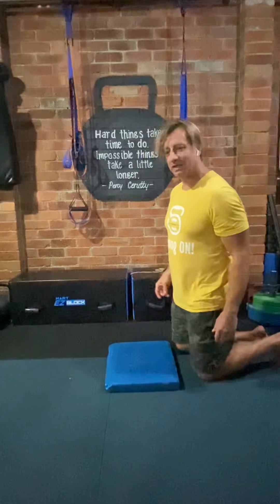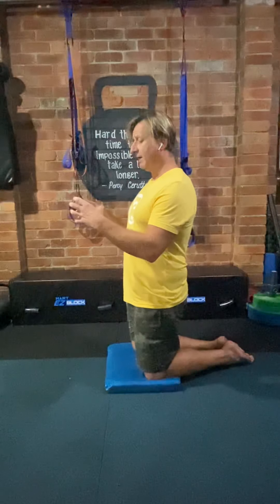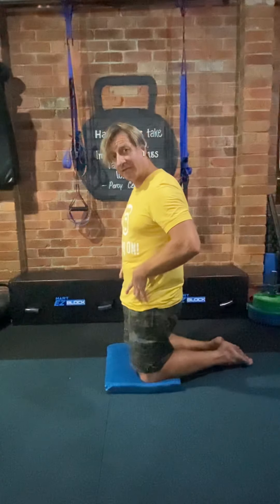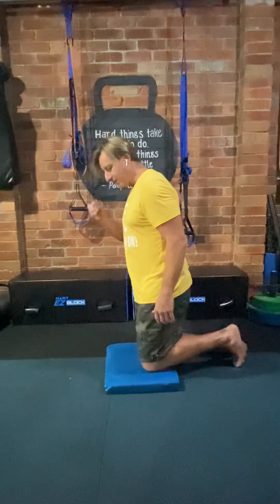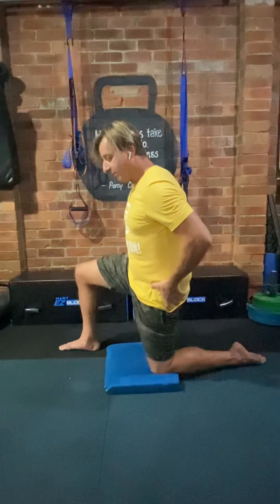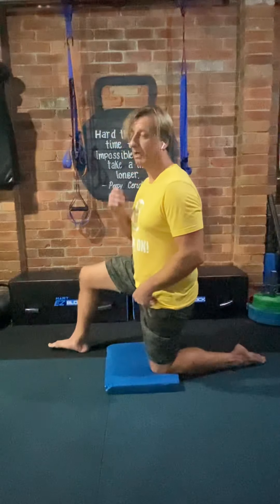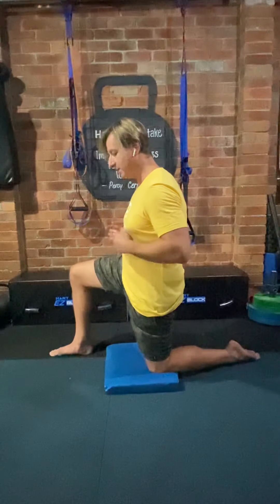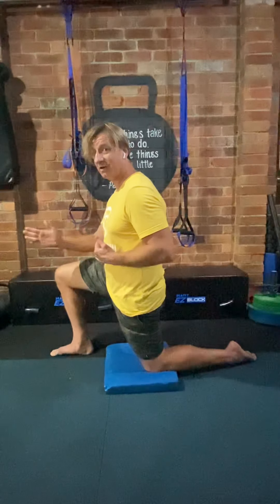Tonic Thursday - How To Do A Hip Flexor Stretch (Correctly)